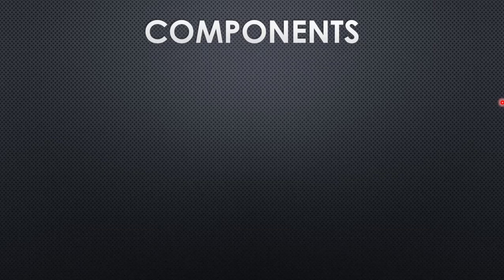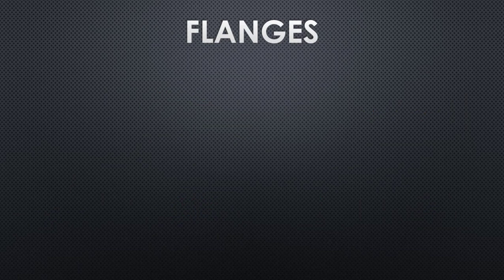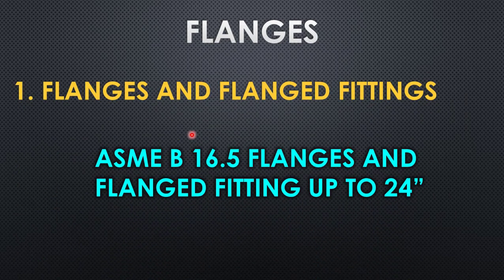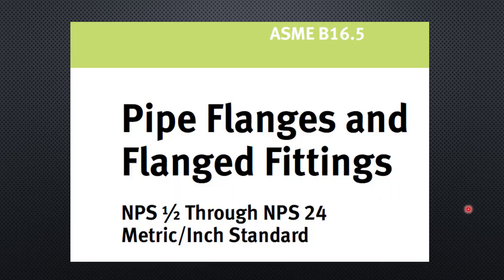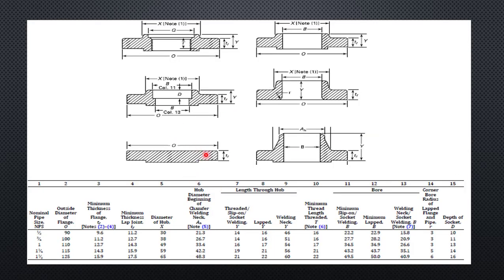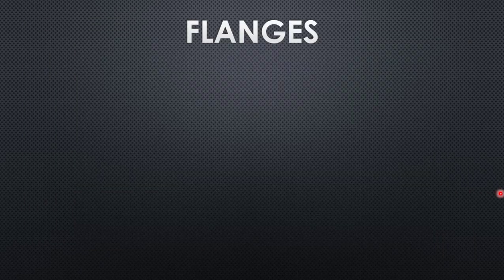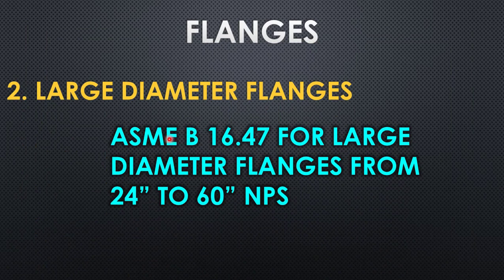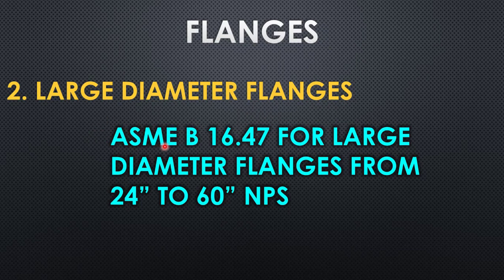International Dimensional standards for Piping components - Part 2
This video describes the dimensional standards used for critical piping components such as piping flanges, orifice flanges, spectacle blinds, and valves.

Piping Design Course:

Title : Learn Oil and Gas Pipe routing for Process plant piping design.

My New Channel for Career Building Contents:

I have recently introduced a new course in Udemy to learn Pipe Support Design. If you are a candidate interested in improving your knowledge in one of the major piping area, the below course would help you know and learn more about pipe support design in the piping systems.